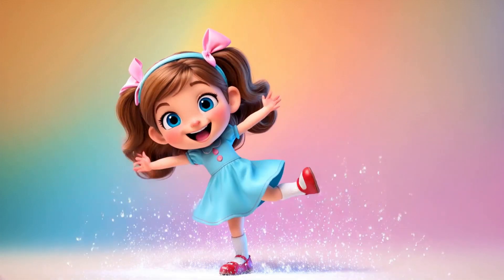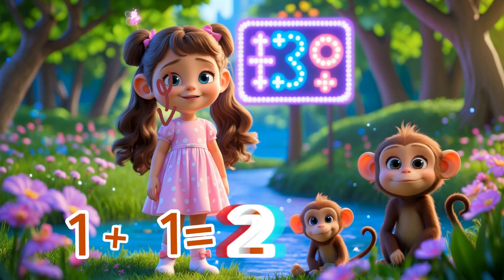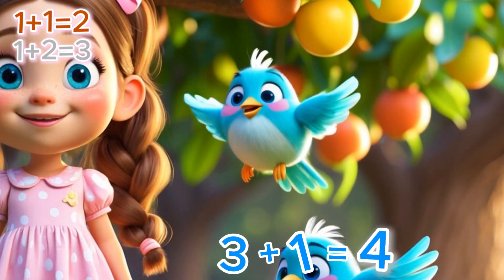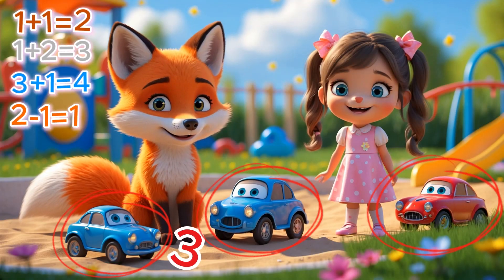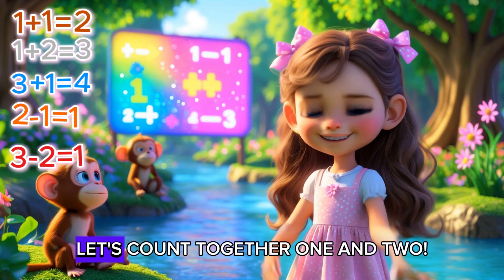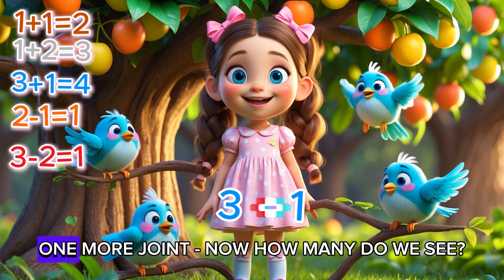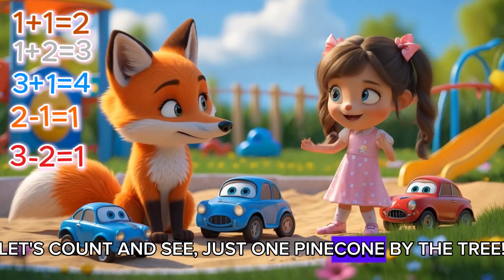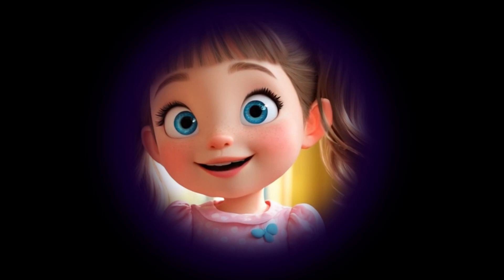Lily’s Fun Math Adventure! Learn Addition & Subtraction with Cute Animals!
Join Lily on a fun and exciting math adventure, where kids will learn addition and subtraction with adorable animals, toy cars, and more! 🎉 This engaging educational video is perfect for preschool and kindergarten children who want to practice counting, adding, and subtracting in a playful and interactive way! 🐵🐰🐦

In this video, Lily helps a monkey cross a river (1+1=2), finds a lost bunny (2+1=3), and sings with birds (3+1=4)! She also teaches subtraction by solving fun puzzles with squirrels and acorns (2-1=1) and toy cars rolling down a slide (3-2=1)! 🚗

This is the best way for toddlers and kids to learn math for beginners through fun animations, bright colors, and engaging storytelling! 🎶

Lily’s Math Adventures – A Fun Counting Song!

[Verse 1]
A little monkey cries, "Oh dear!"
"My sister is stuck, she’s over here!"
One plus one—what do we do?
Let’s count together—one and two!
Now they’re happy, side by side,
Counting helps—so let’s take pride!

[Chorus]
Let’s count and learn in a fun new way!
Adding, subtracting—so much to do,
Come along, I’ll count with you!
Are you ready? Say “Let’s go!”
Math is magic—watch it grow!

[Verse 2]
Hoppity hop, in the meadow so wide,
Two little bunnies play and hide!
One more hops to join the fun,
Two plus one—how many, everyone?
Three little bunnies, hopping with glee,
Counting is easy—one, two, three!

[Verse 3]
Three blue birds chirp in a tree,
One more joins—now how many do we see?
Three plus one, count them all,
Four happy birds having a ball!
Adding together, one by one,
Counting with friends is so much fun!

[Verse 4]
Two little squirrels, quick and bright,
Found two pinecones—what a sight!
One squirrel grabbed a tasty treat,
Now how many are at their feet?
Two minus one—let’s count and see,
Just one pinecone by the tree! ?

[Verse 5]
Three little cars zoom fast and bright,
Two roll down—out of sight!
Three minus two—how many stay?
One car left to vroom and play!
Math helps us, here and there,
It’s everywhere—it’s everywhere!